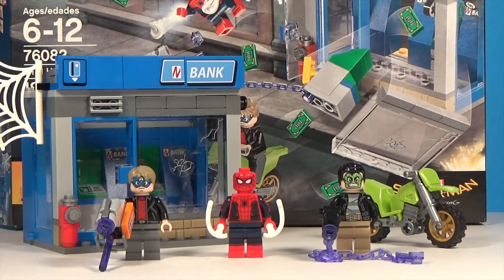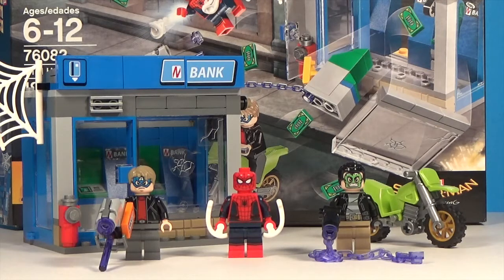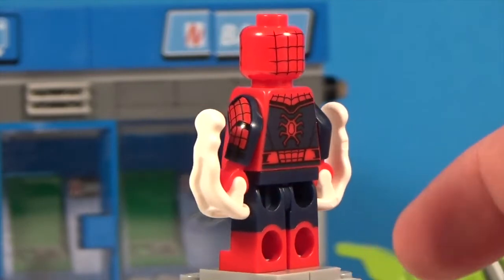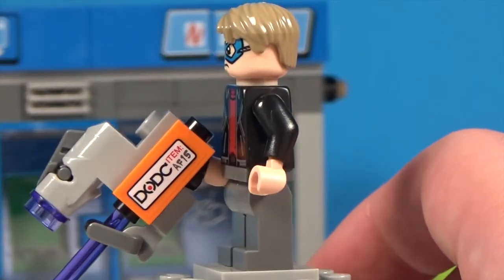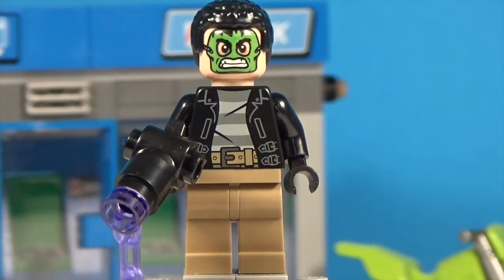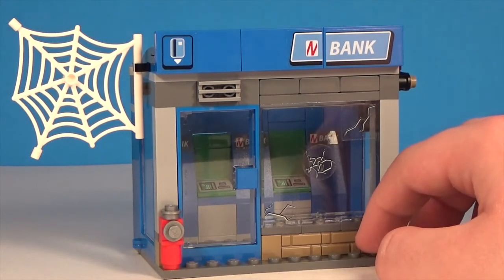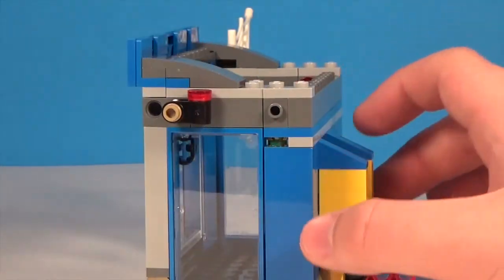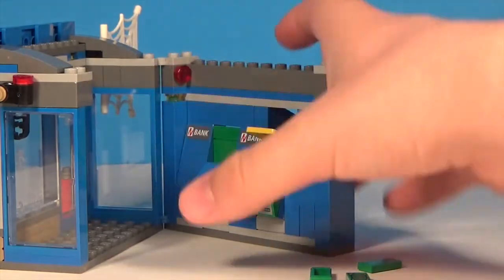LEGO Spider-Man Homecoming Set 76082: ATM Heist Battle - Review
In today's video, I review the ATM Heist Battle LEGO set from Marvel's Spider-Man: Homecoming! This set includes Spider-Man, two robbers, and a small ATM display!